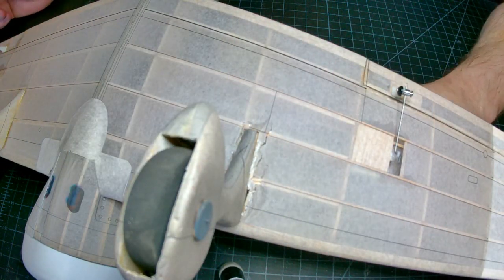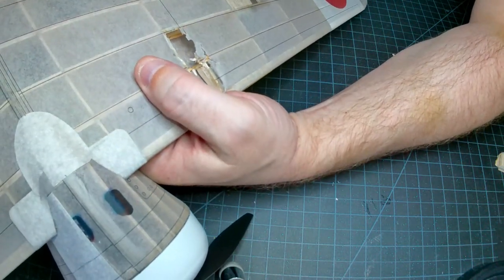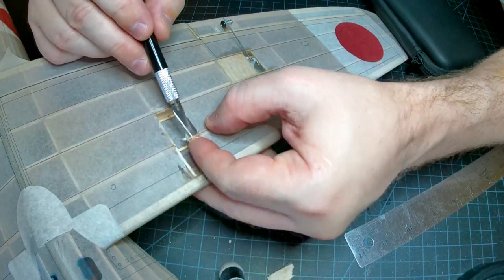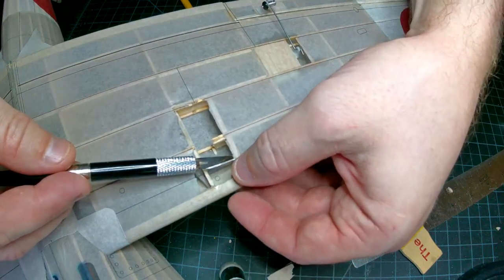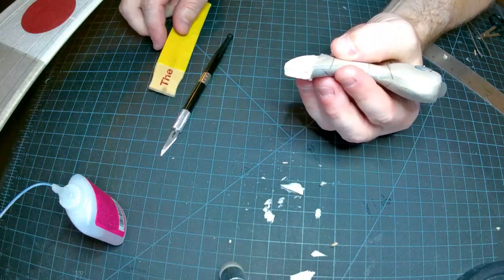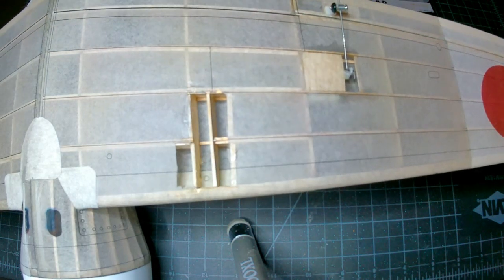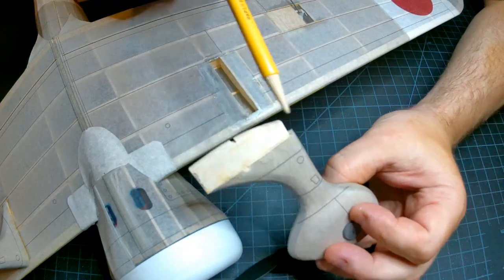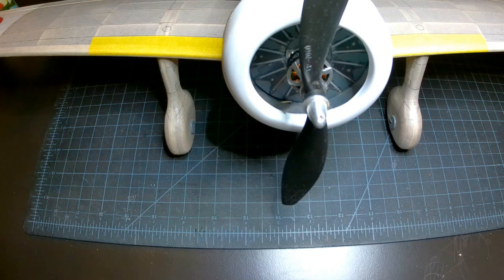How to: Fun Scale Models Ki27 Nate Basic Structure and Tissue Repair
This video shows how to examine a damaged mode and how to repair. Free plans and tissue downloads for the model at